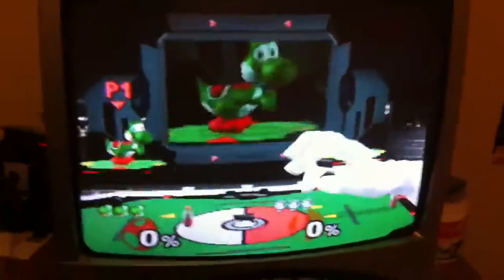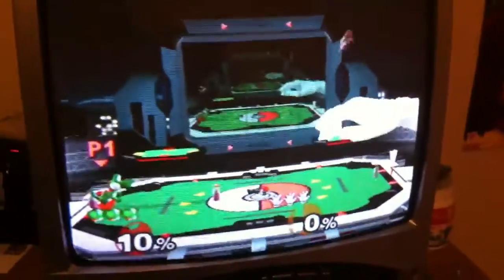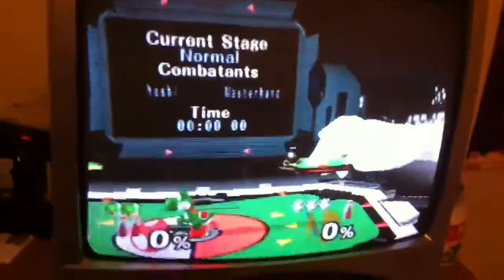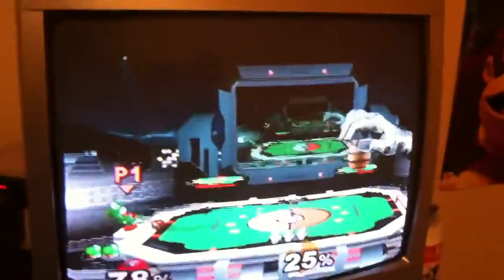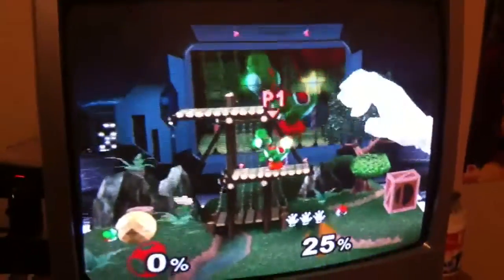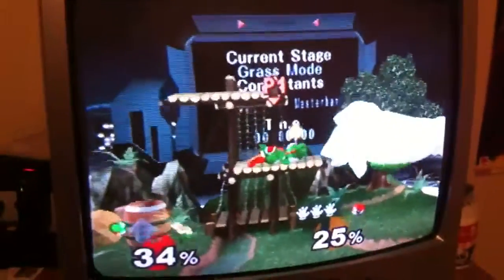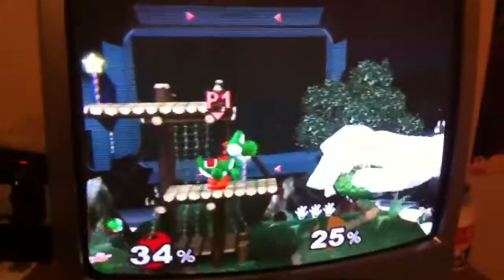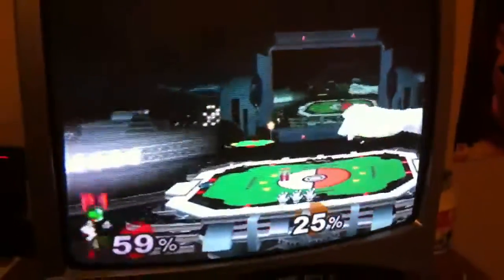Super smash bros Melee- playing as master hand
I play as master hand on ssbm